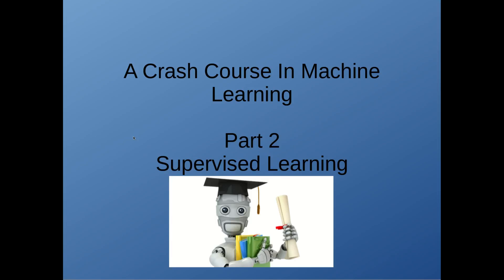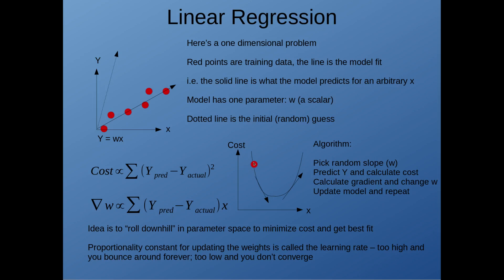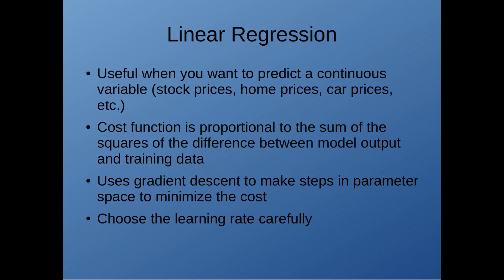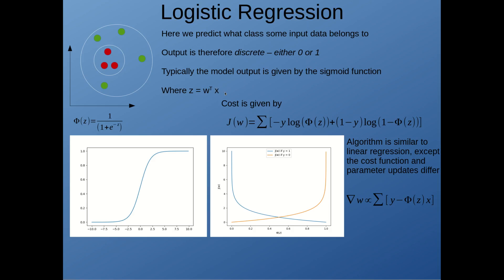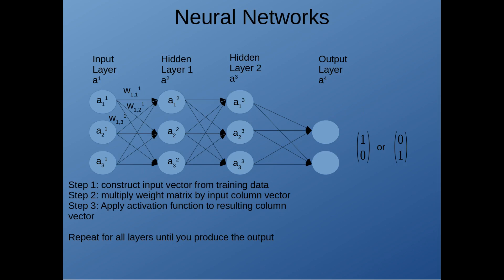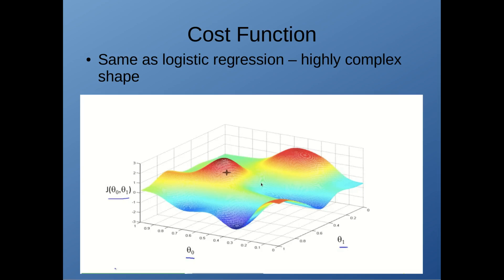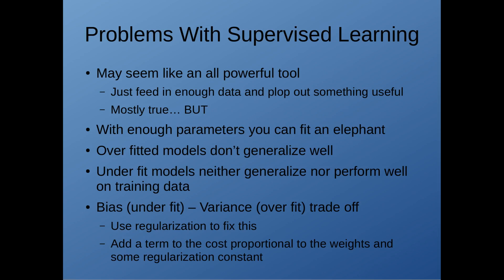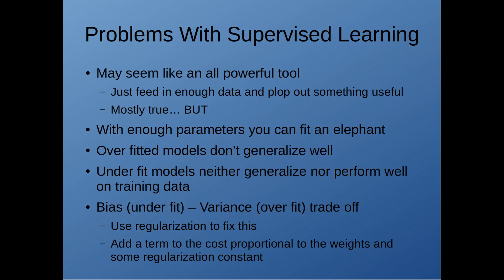Crash Course In Machine Learning Part 2 - What Is Supervised Learning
In part 2 of a crash course in machine learning, we get an overview of three big algorithms for supervised learning.

Linear regression for calculating continuous variables

Logistic regression and neural networks for calculating discrete outputs